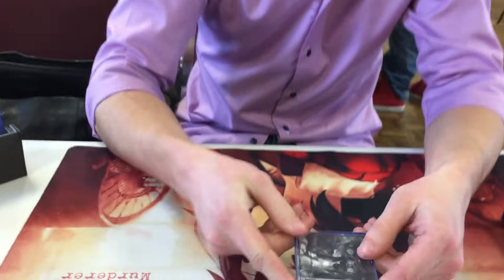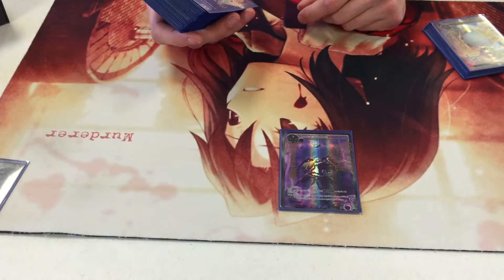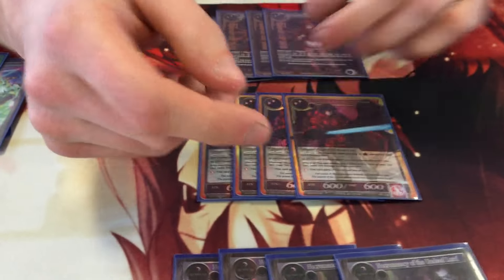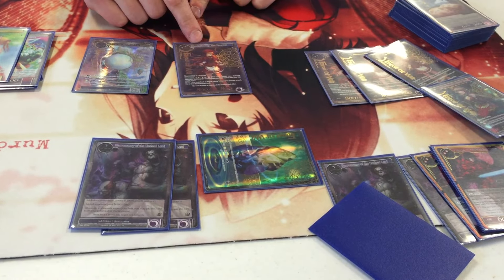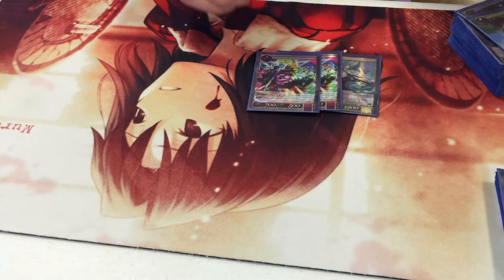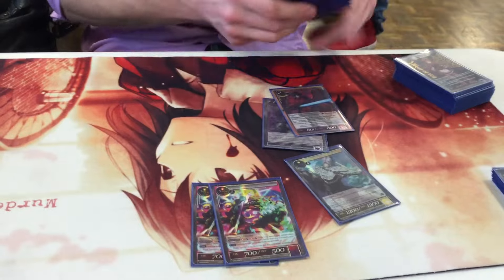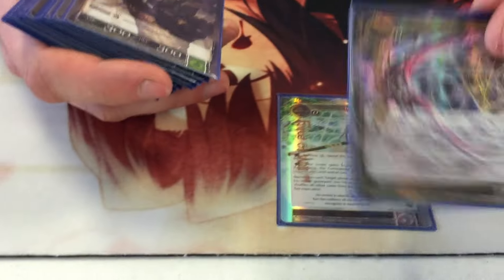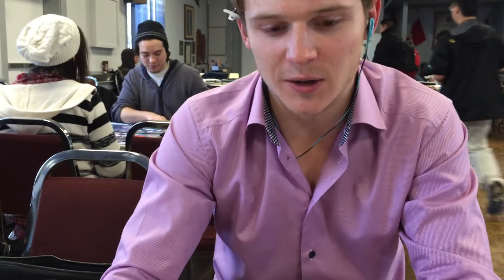Nick Force of Will Winner Deck Profile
Our first OCS Force of Will winner Nick!!! Takes us through his deck that he piloted all the way to the top.